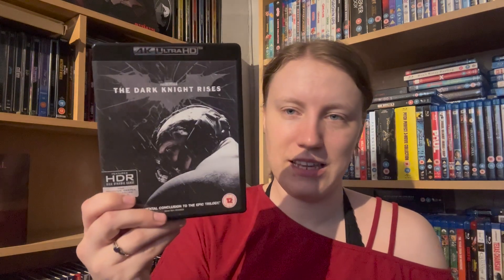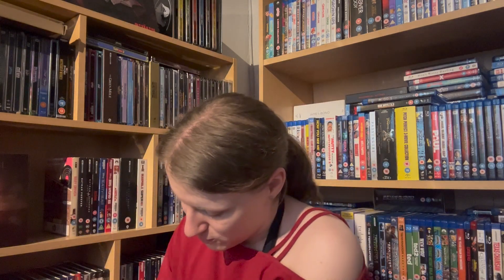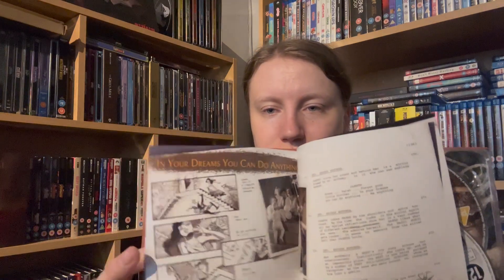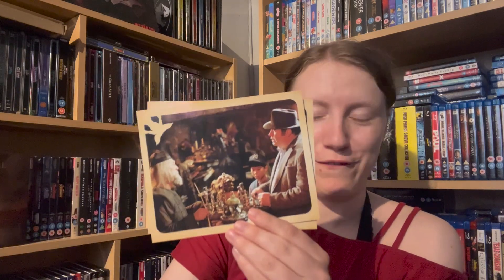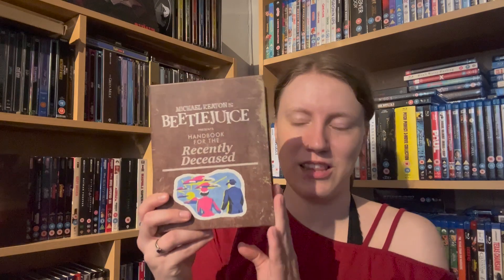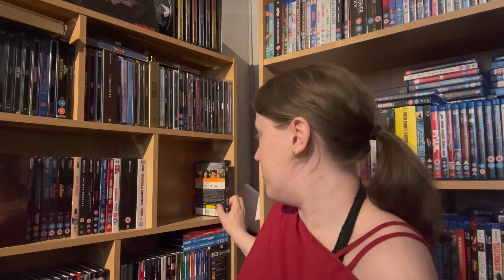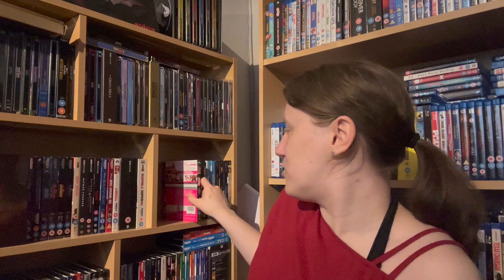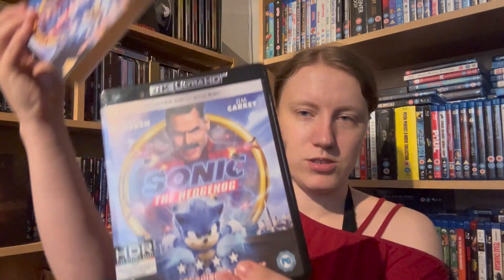My 4K Collection 2023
Here is my updated 4K collection as of 6th May 2023 (of course I will be adding more to it through out the year).

Letterboxd: Megz_Moviez95